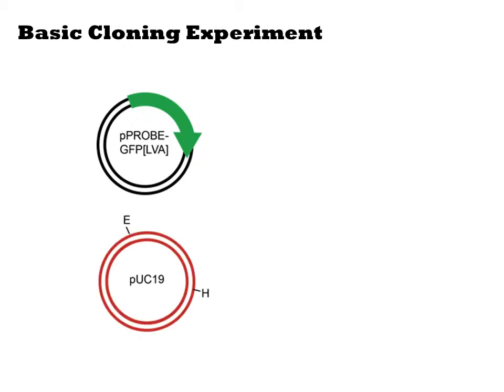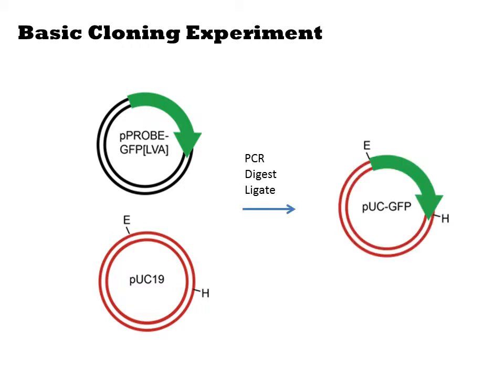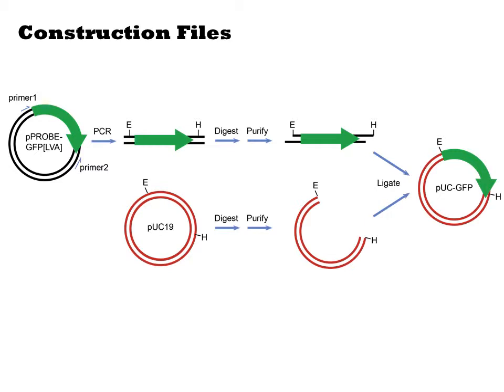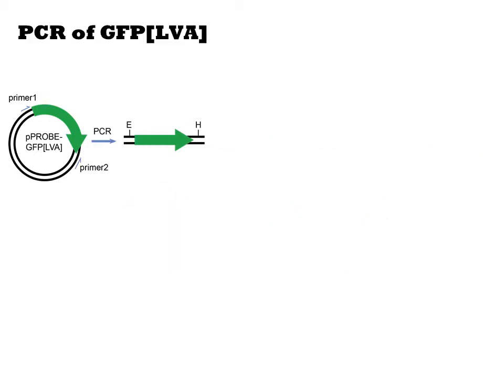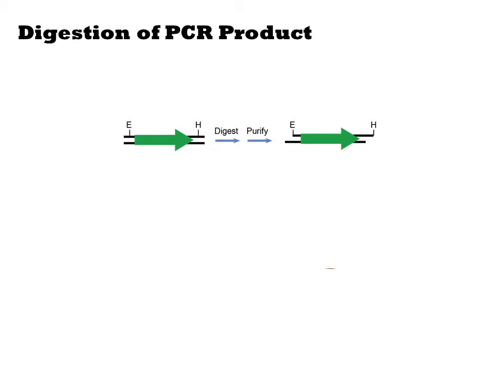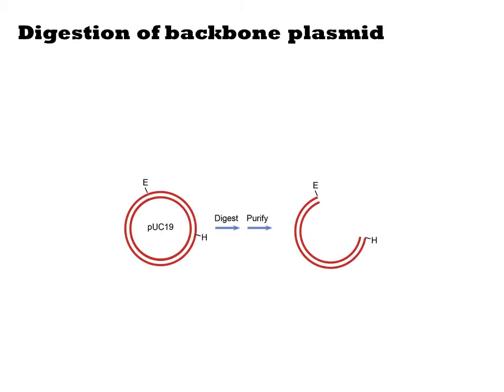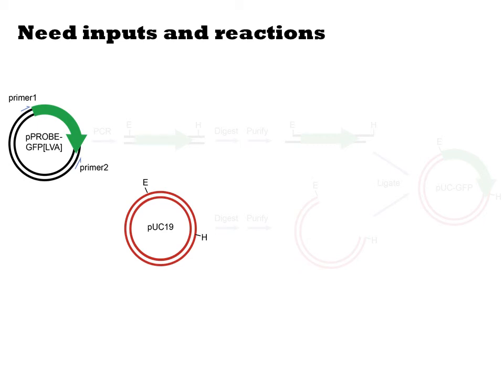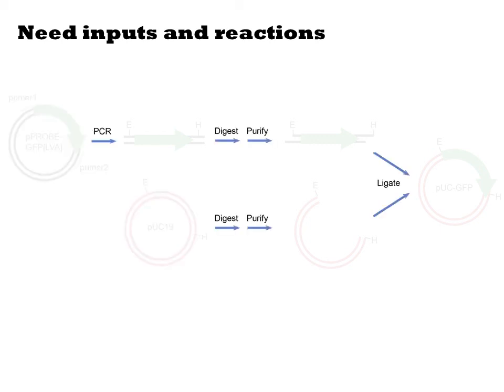Construction Files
A Construction File describes the lab operations for fabricating a genetic construct.